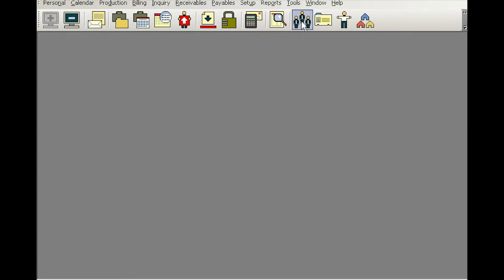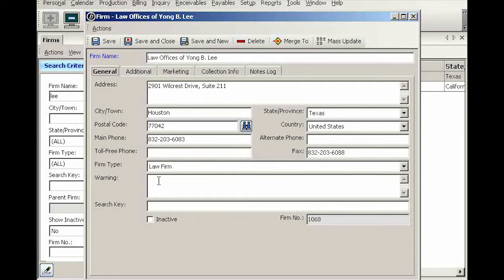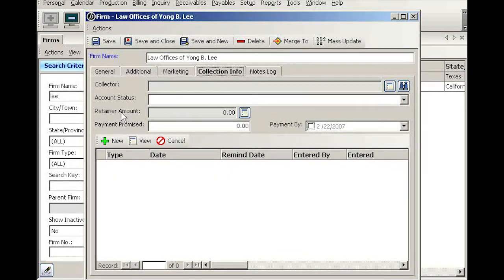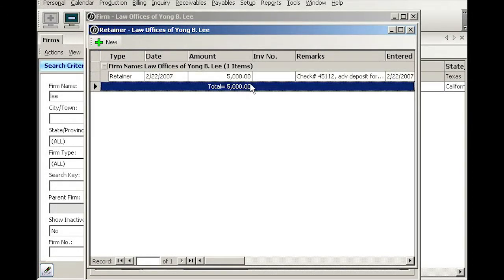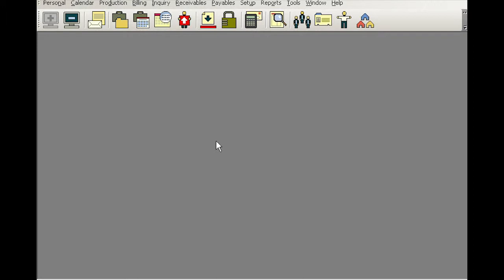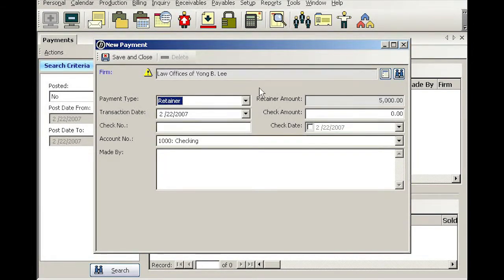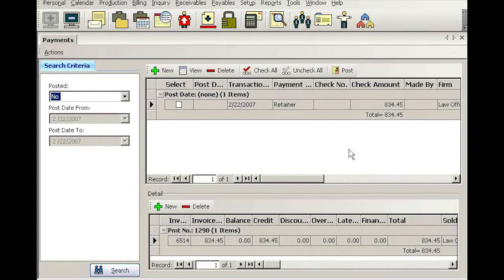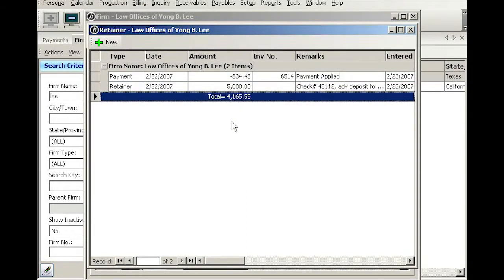Working with Retainers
Dealing with clients that you require to pay retainers/advance deposits. Applying retainers to invoices. Refunding any retainer balances.